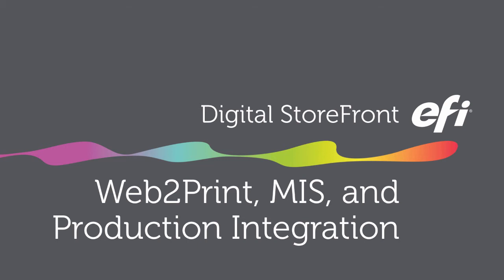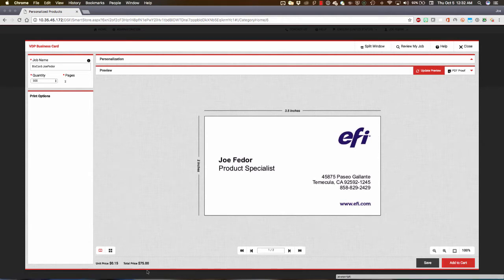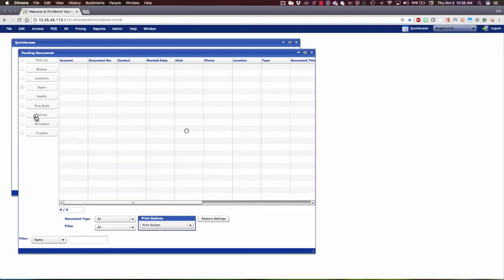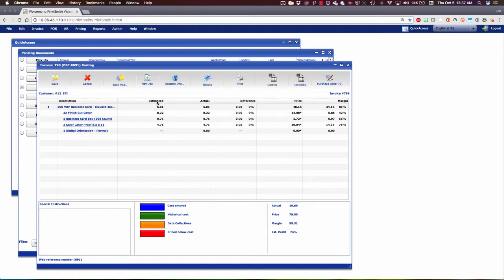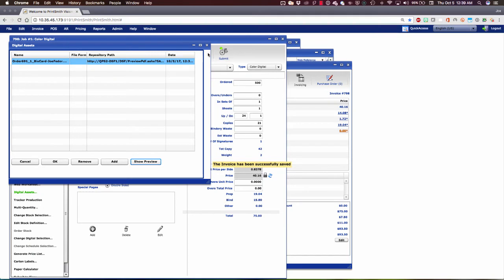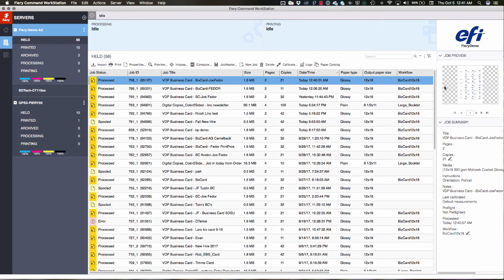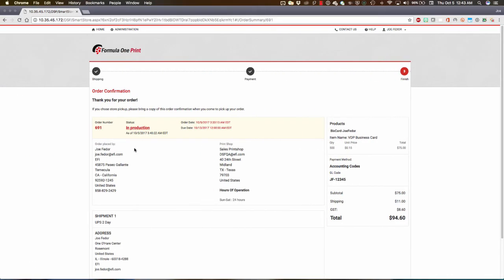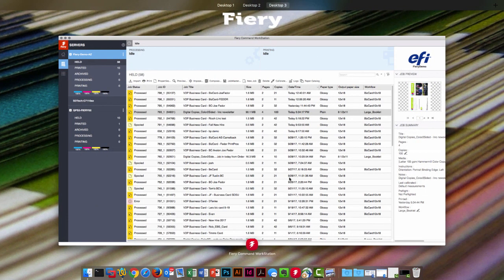DSF Spotlight - MIS and Production Automation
Joe Fedor with EFI goes through the automated workflow between Digital StoreFront, PrintSmith Vision, and Fiery Digital Print Servers.

Table of Contents:

00:00 - Digital StoreFront